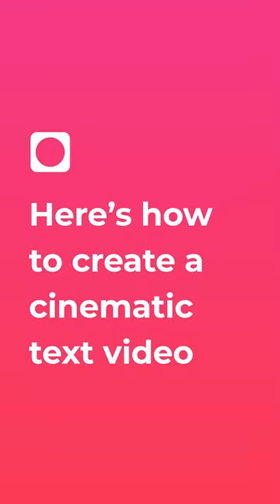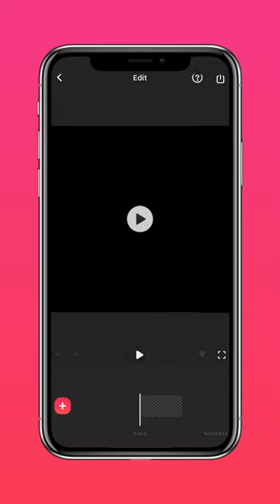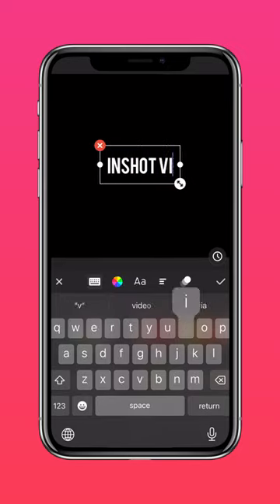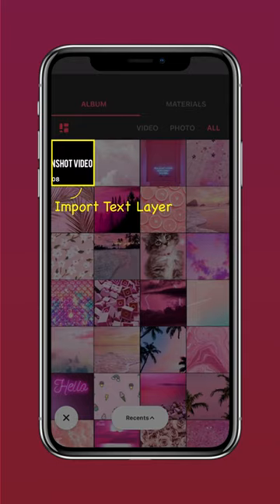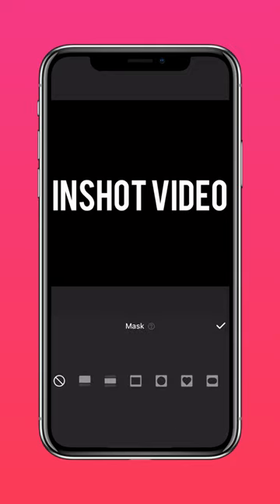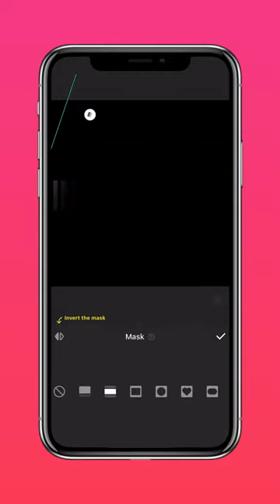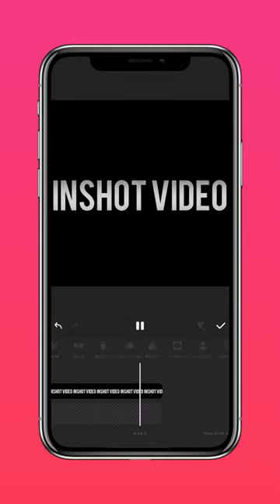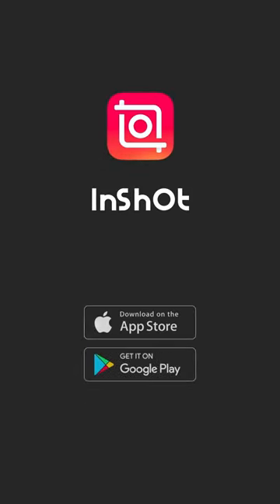Create a Cinematic Text Reveal Intro (InShot Tutorial)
Learn how to create this cinematic text intro in this step-by-step tutorial! Using our Mask and Keyframe tools in PIP, you can easily achieve the cinematic effect.